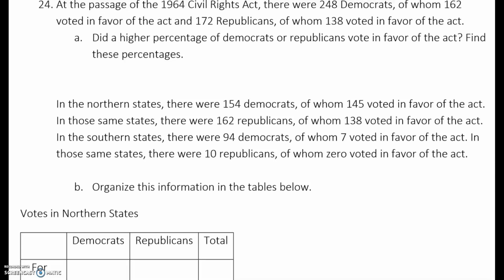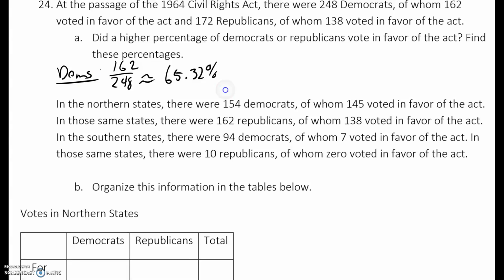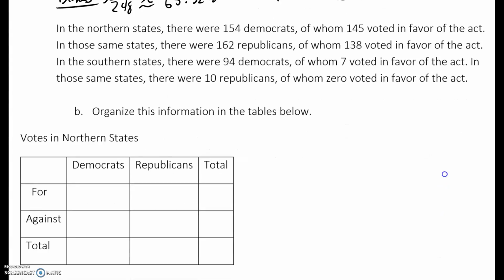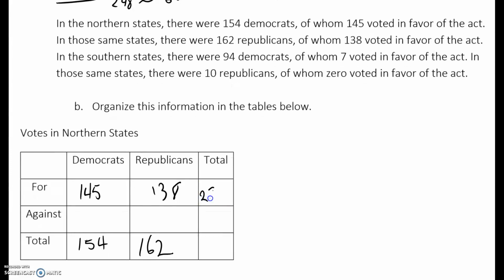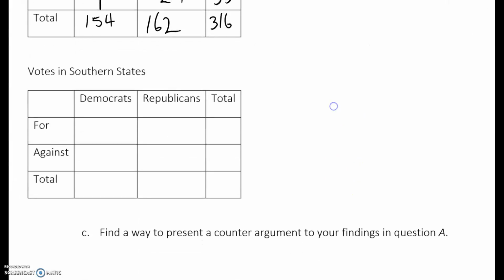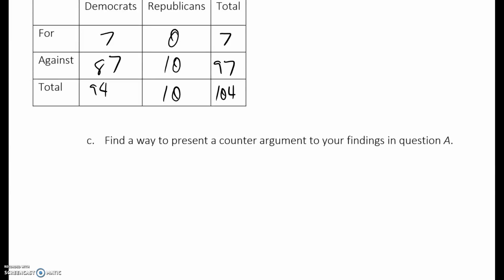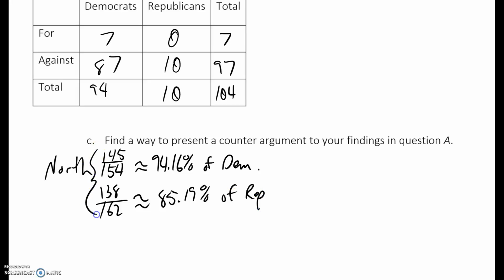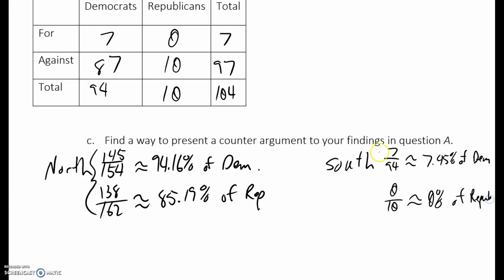Unit 13 Review #24